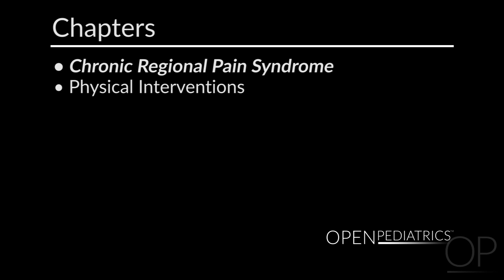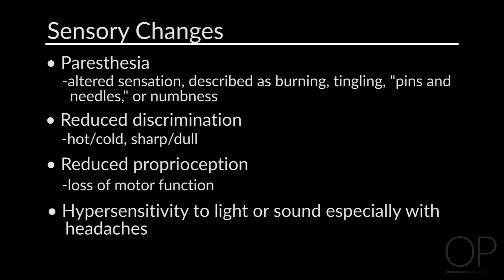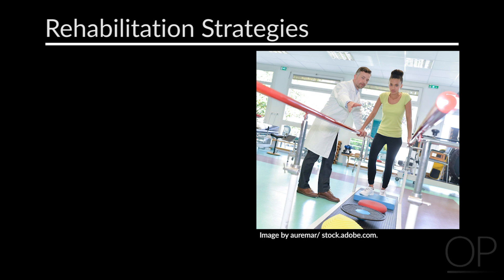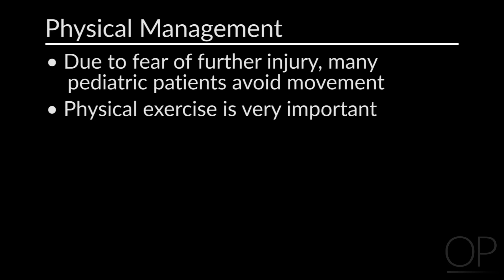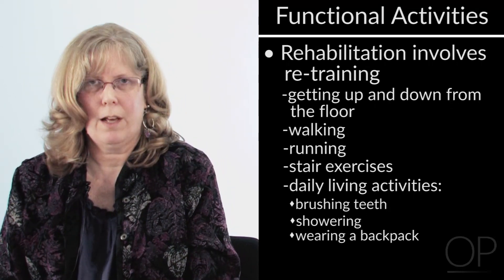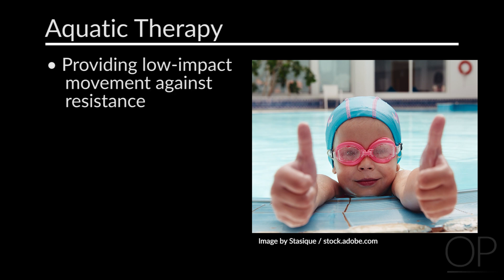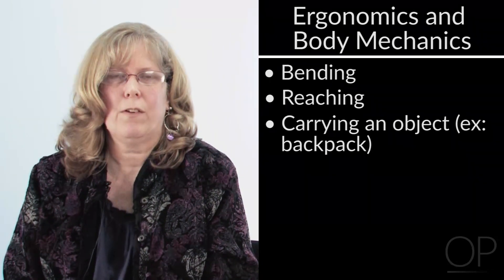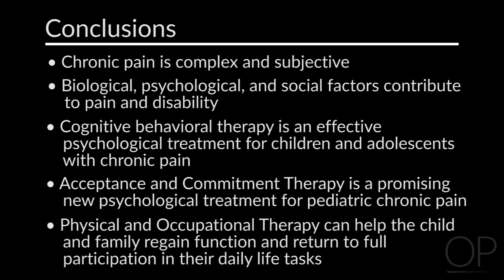OT and PT in Pediatric Chronic Regional Pain Syndrome by K. Boullard | OPENPediatrics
Ms. Kim Boullard explains the physical aspects of chronic pain and the approach to treatment with physical and occupational therapies, using chronic regional pain as a model.

0:48 Chapter 1: Chronic Regional Pain Syndrome
3:27 Chapter 2: Physical Interventions

Initial publication: October 2, 2015.